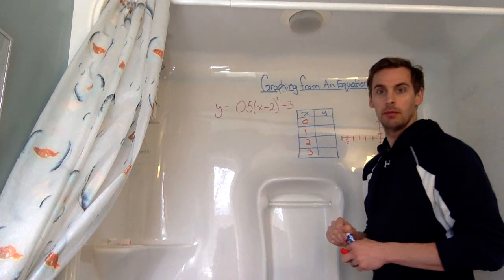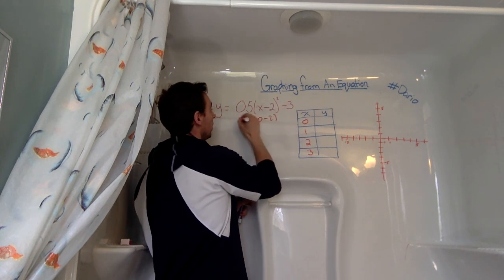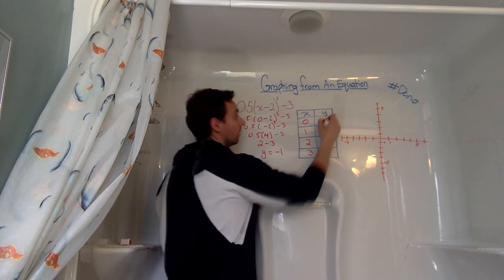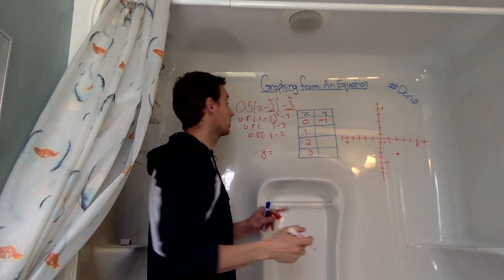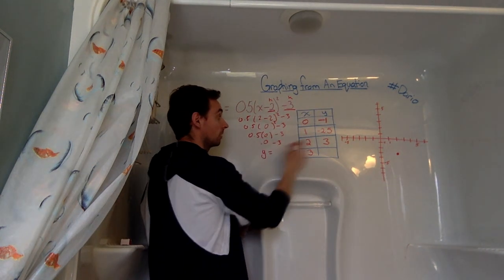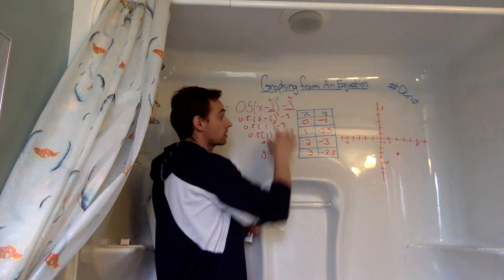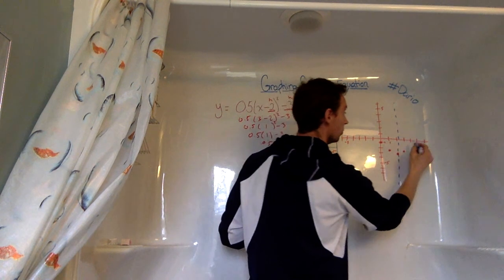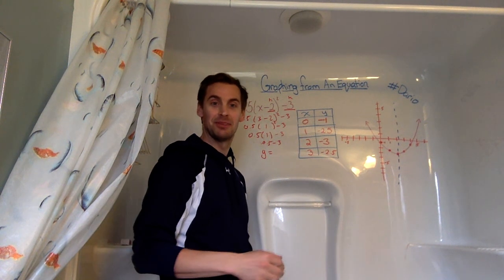Graphing from an Equation (Vertex Form) -- Mr. Ilko Mathtub